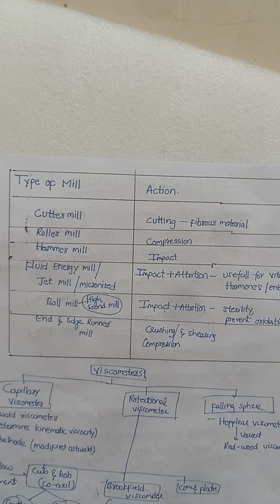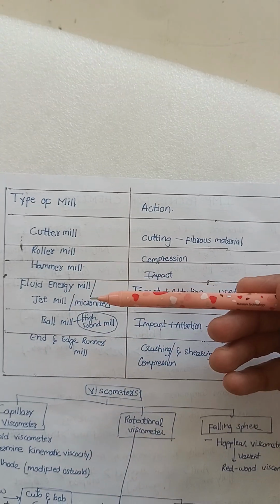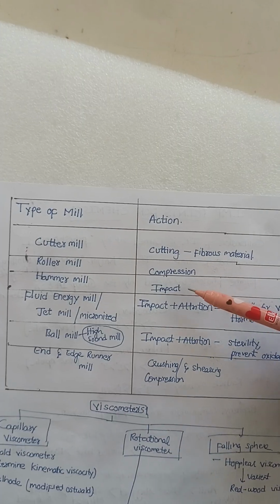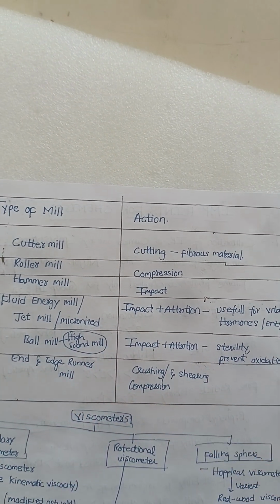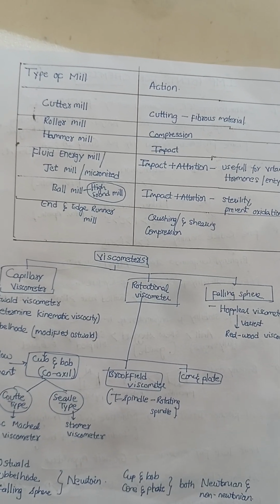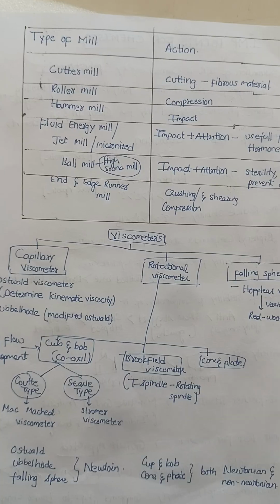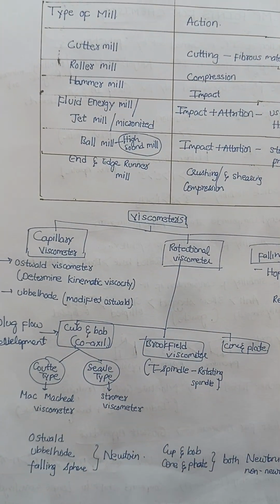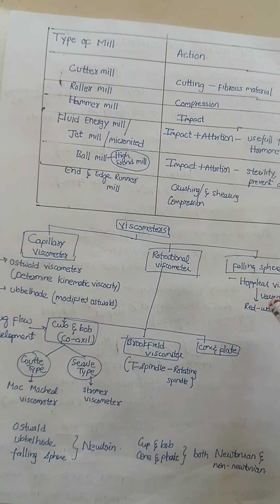Types of Mills and classification of viscometers | gpat /NIPER 2025